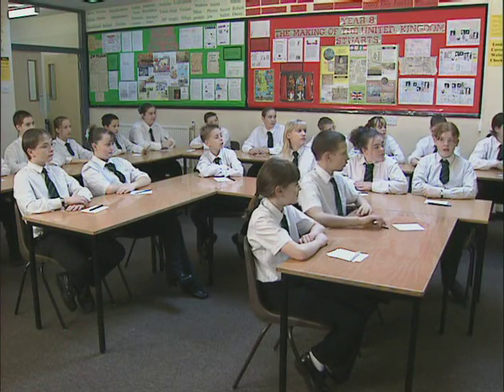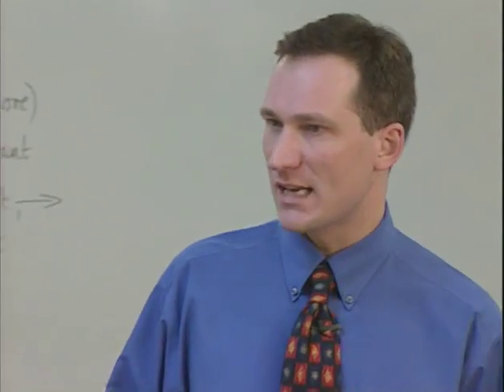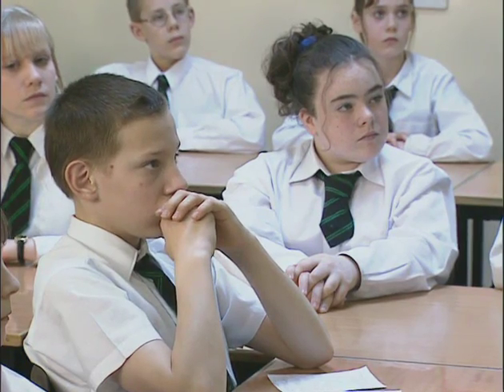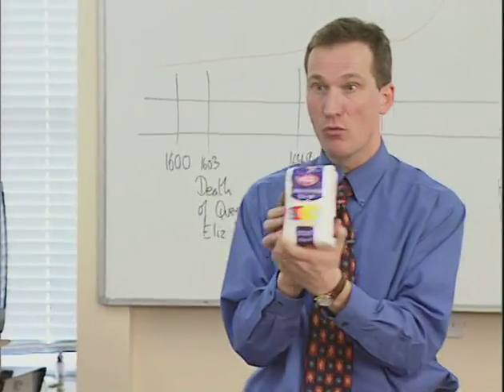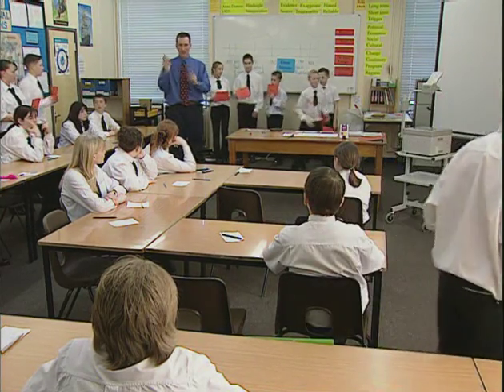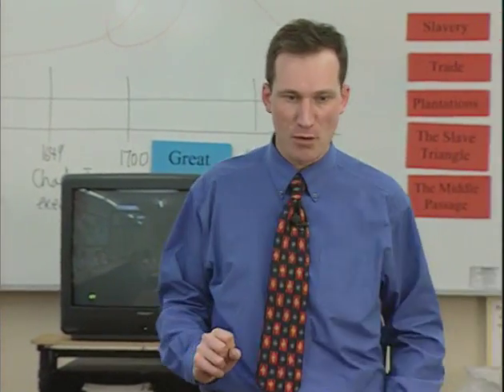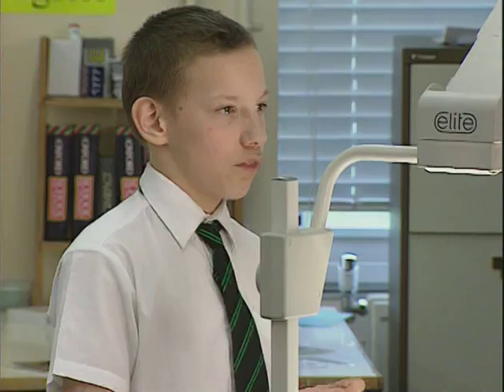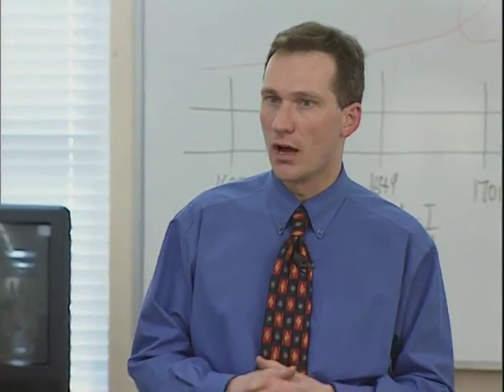Active Engagement Techniques: teaching for active engagement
Active Engagement Techniques: teaching for active engagement for additional information about this video.)